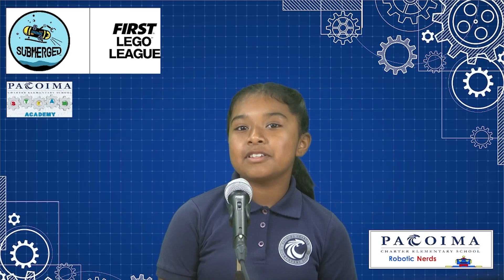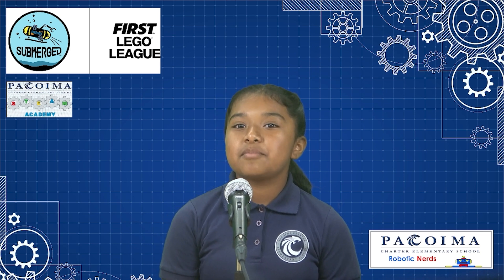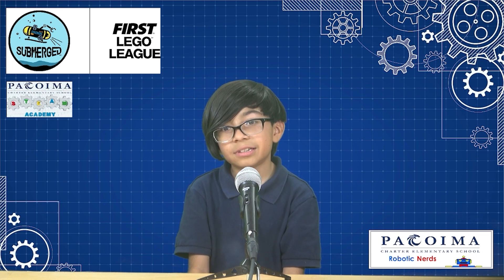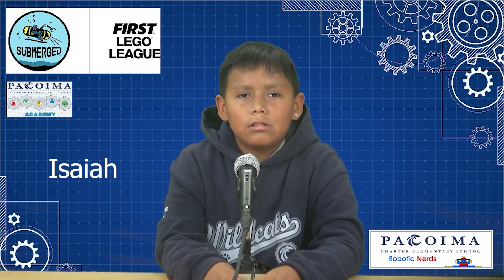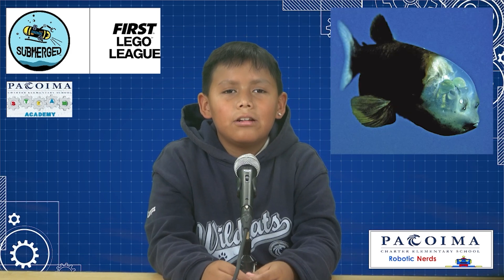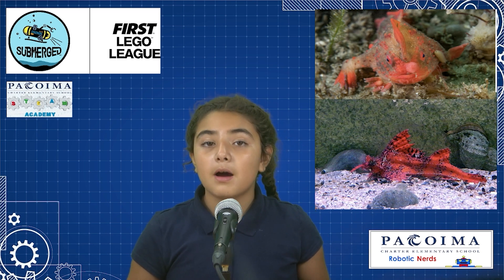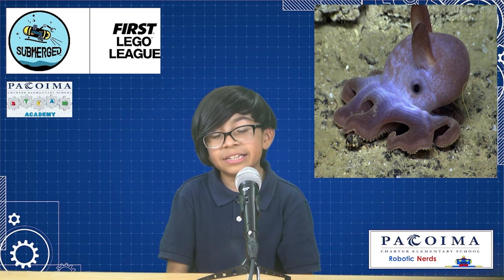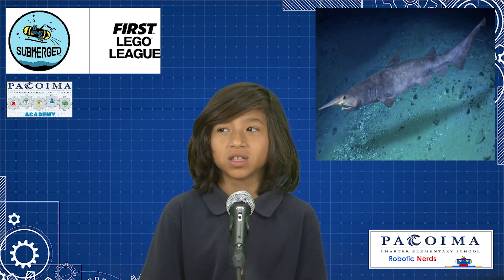Robotic Nerds, FLL Sumbered, 2024-2025 Season